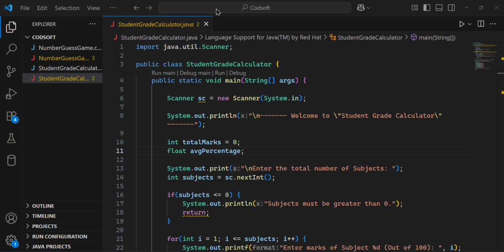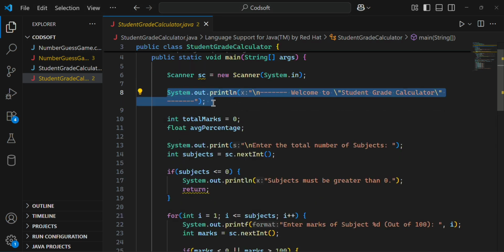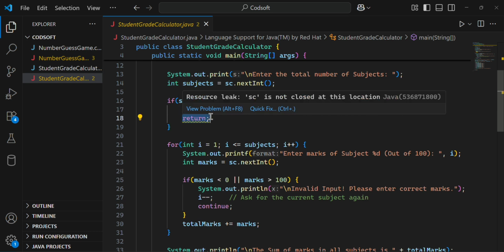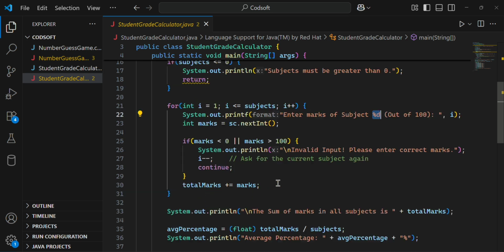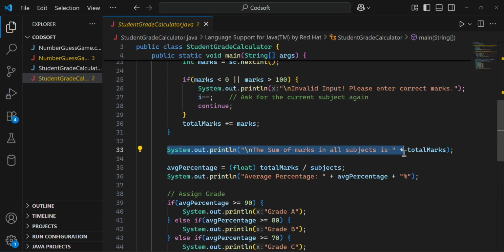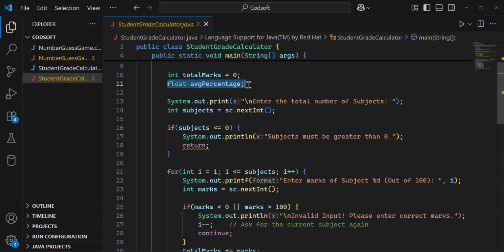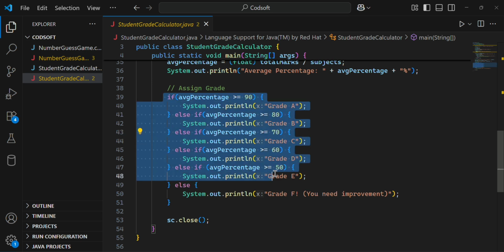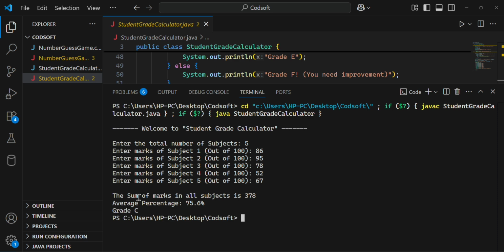Task 2 CodSoft Java Internship